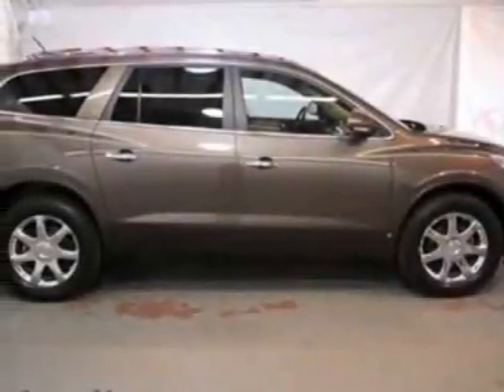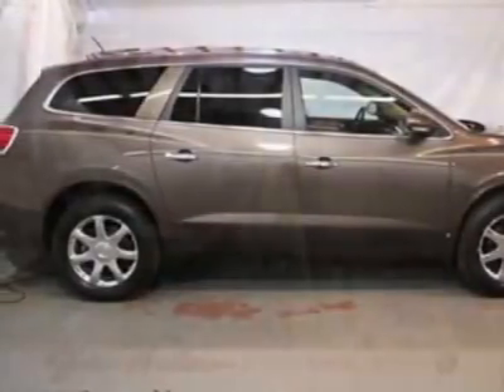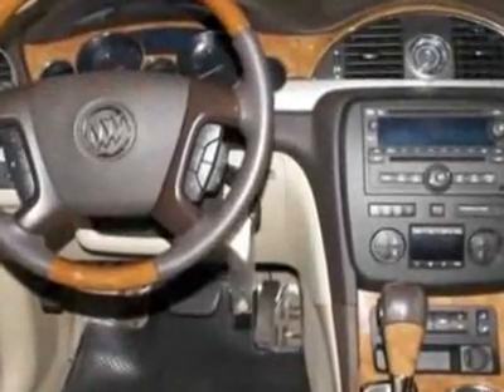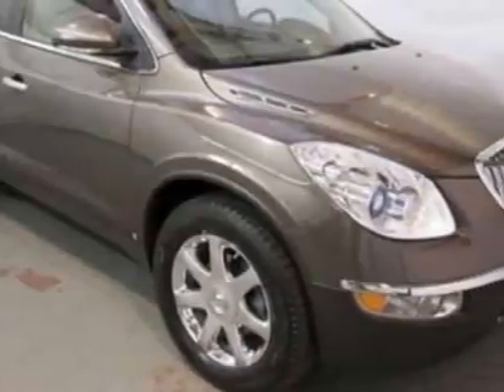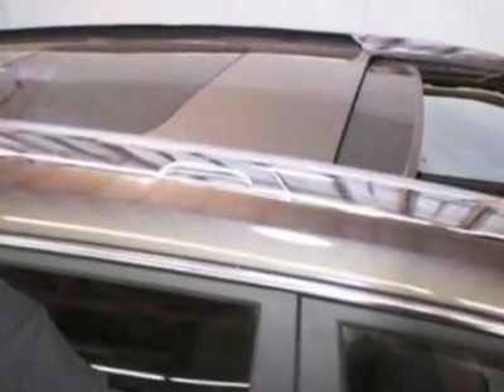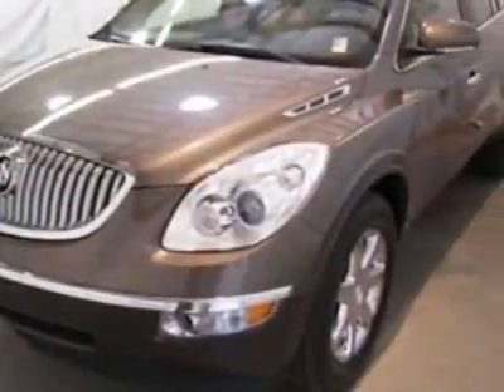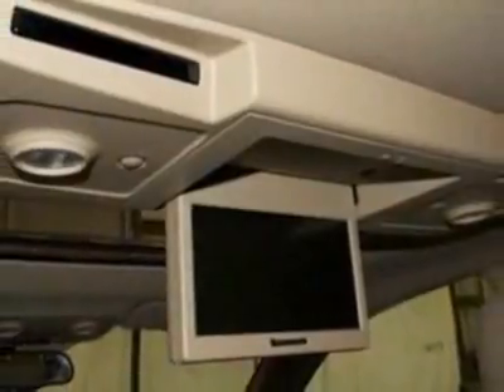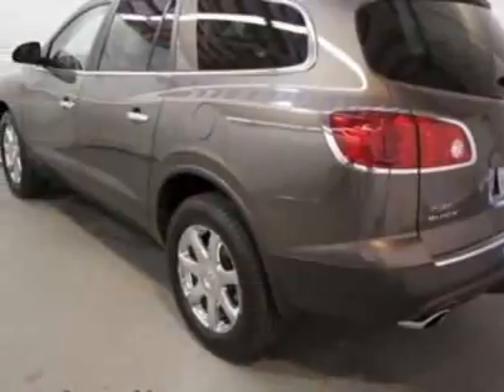2008 Buick Enclave CXL SUV - Columbia, SC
Jim Hudson Buick GMC Cadillac Saab, Columbia, SC - Leather, DVD, Dual Sunroof, Heated Seats, Power Liftgate, Bose Surround Sound!